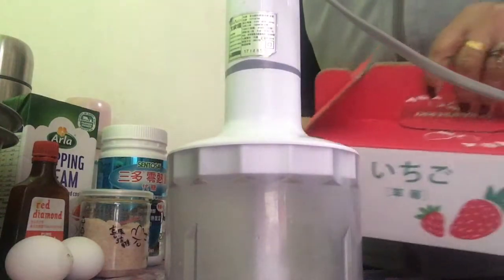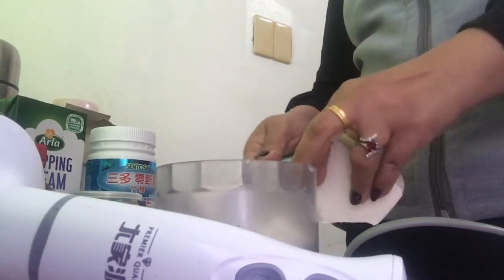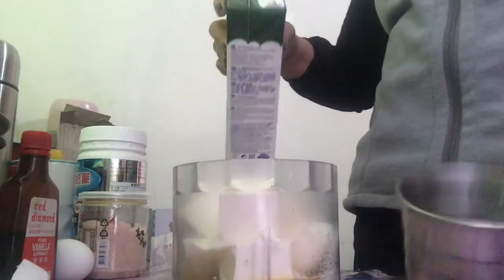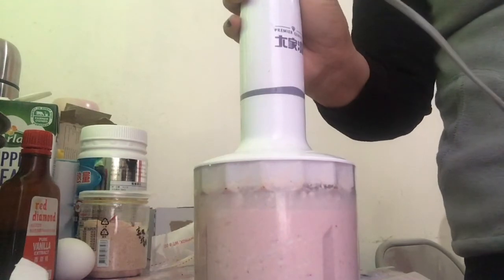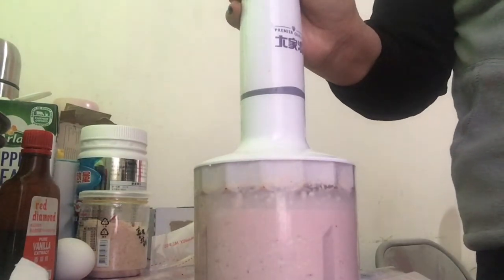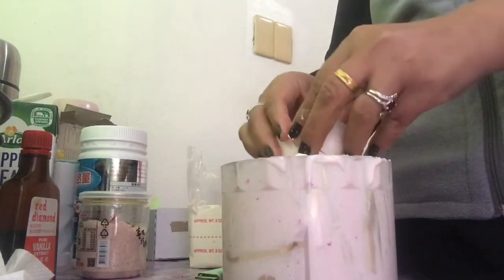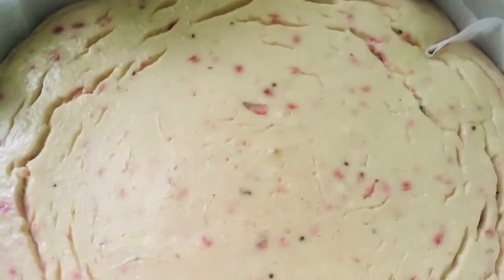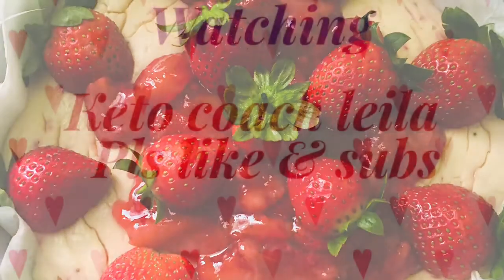Strawberry Cream Cheesecake Ketofied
ketobake ketocoachleila howtomake starwaberrycheesecake